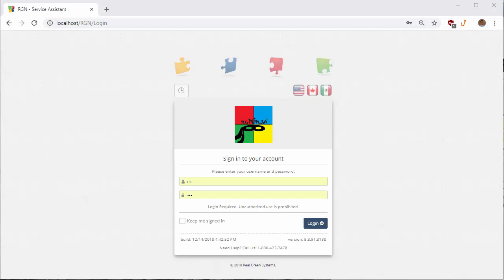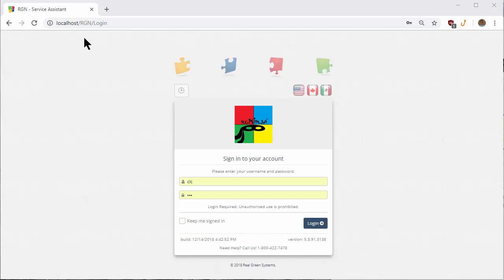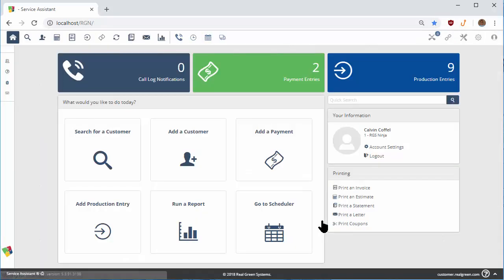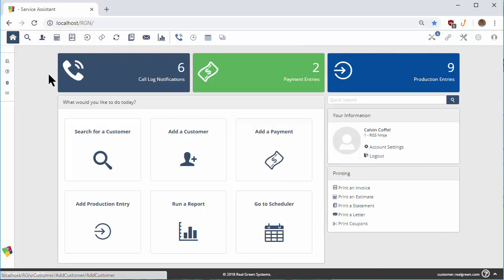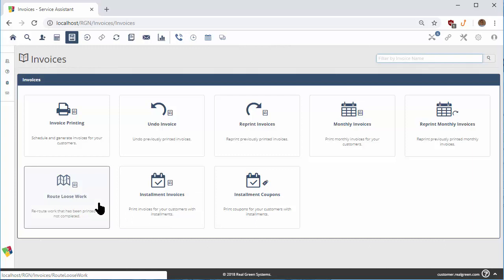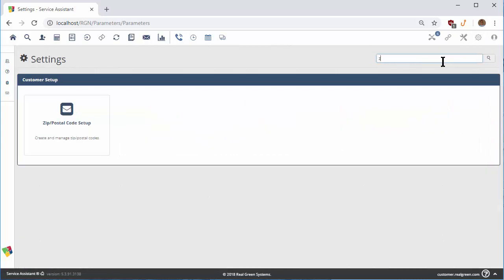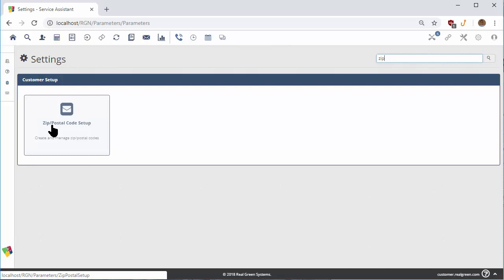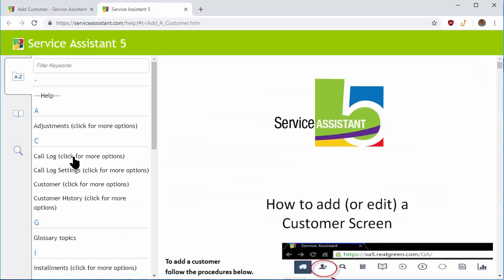Brief Introduction to SA5